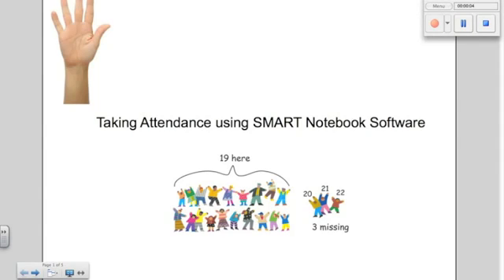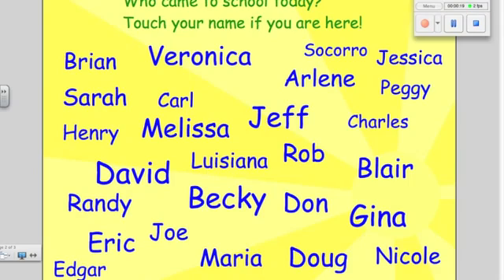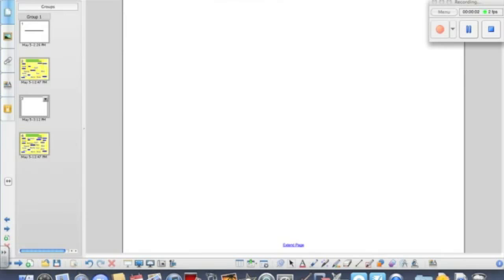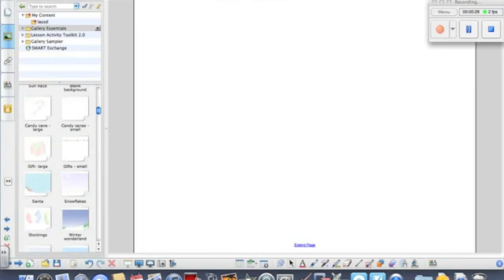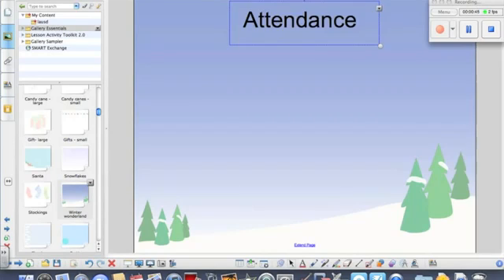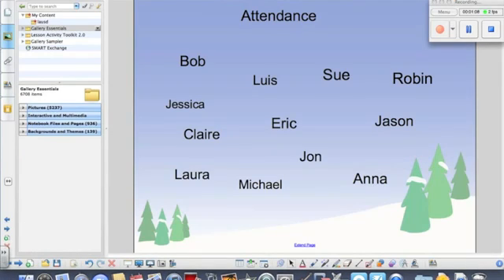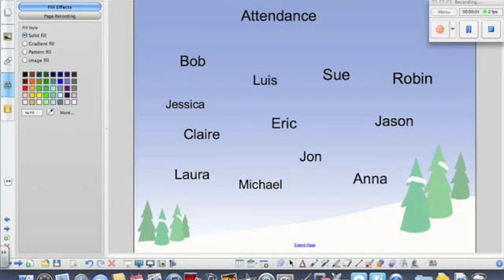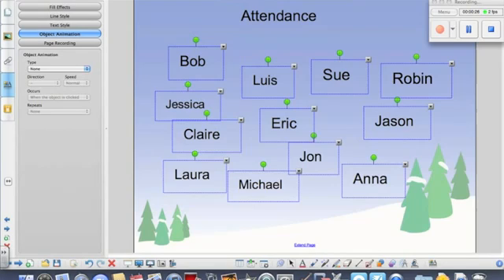Take Attendance on Your SMART Board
Learn how to use your SMART Board to take attendance in your classroom.